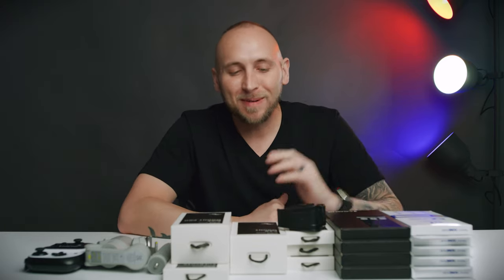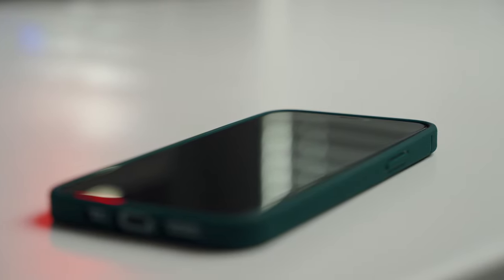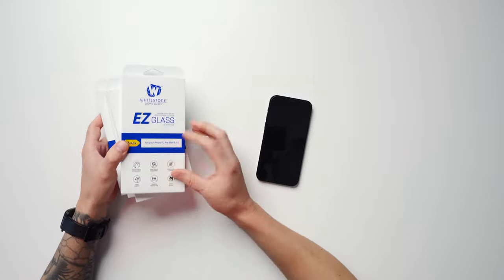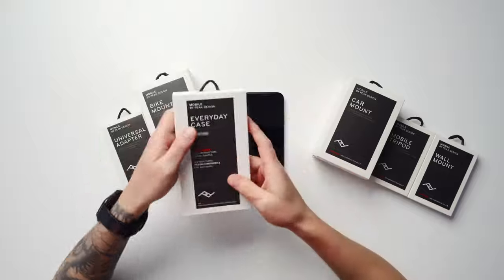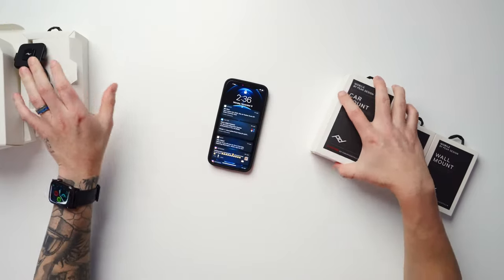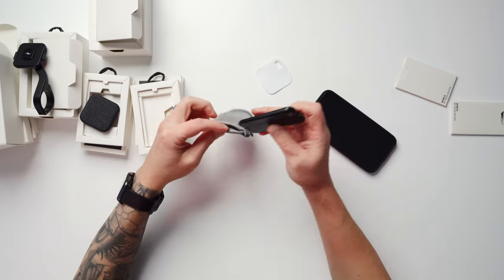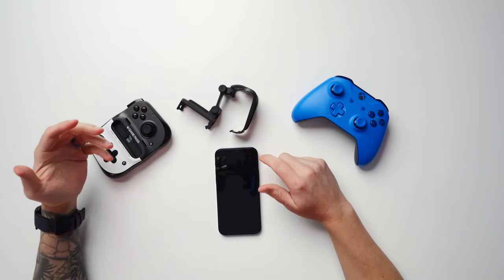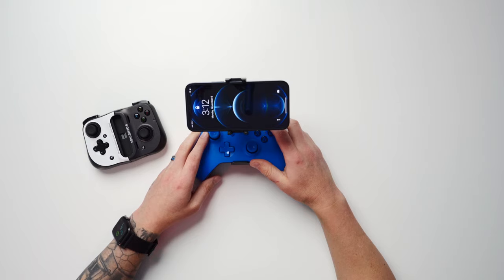iPhone 12 and 12 Pro - 5 Accessories You Should Buy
In this video I'm going over several of my favorite iPhone 12 and iPhone 12 Pro accessories. In my opinion these are the top 5 must have accessories to get the most out of your iPhone 12 and 12 Pro. If you have any accessories you'd like to add make sure to leave them in a comment. Also, iPhone 12 Mini videos will be starting next week! Let me know what else you would like to see.

Caudabe iPhone 12 Case Collection
Whitestone Dome iPhone 12 EZ Glass
Peak Design Mobile Accessories
DJI Osmo Mobile 4
Razer Kishi
Moga Game Controller Clip

Timecode:
00:00 - Cases
04:38 - Screen Protector
06:53 - Peak Design Mobile
12:58 - Gimbal
15:45 - Gaming